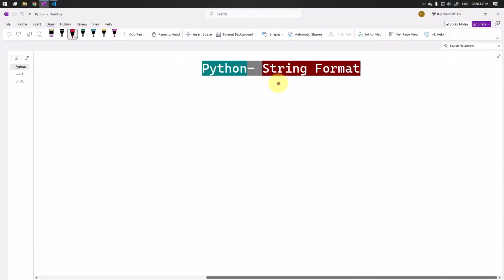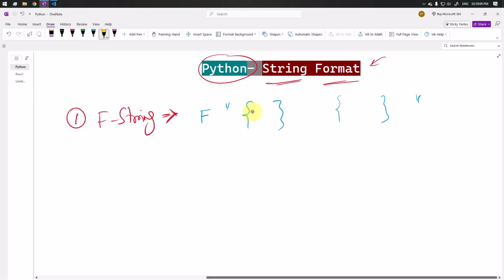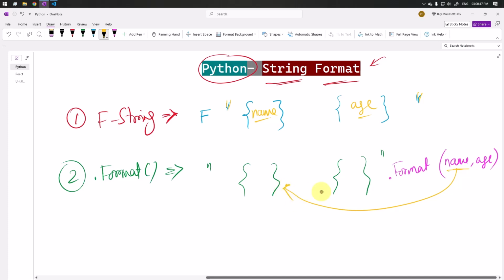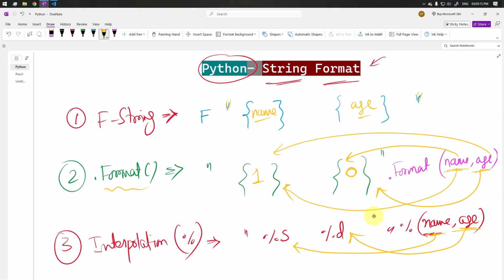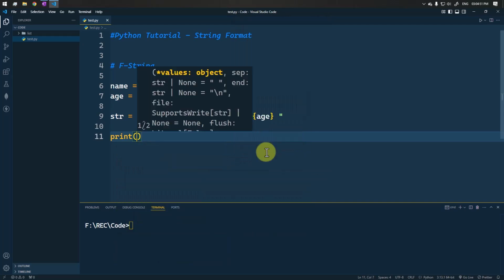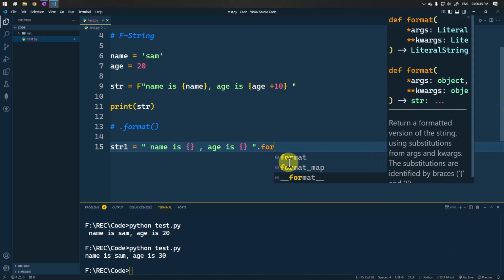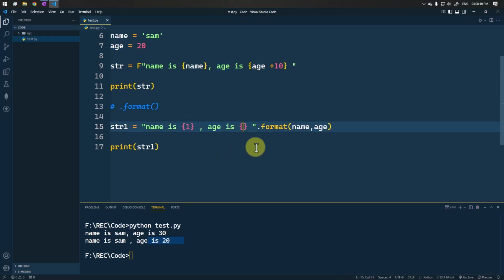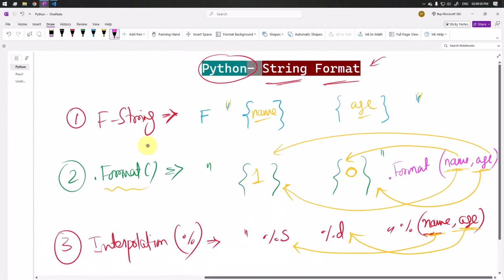42 - String Format in Python | F-String , .format() method , String Interpolation | Python Tutorial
In Python, **f-strings** (Python 3.6+) provide a concise way to embed variables and expressions directly in strings using `{}`. The `.format()` method and `%` formatting offer older alternatives, with `.format()` being more flexible and `%` simpler but less powerful.

📝 Timestamps:
0:00 - Intro String Format
1:53 - F-String
2:43 - .format() method
3:41 - String Interpolation %
4:05 - Conclusion